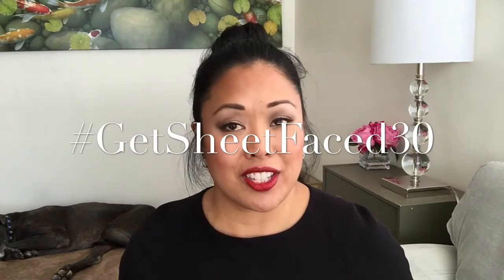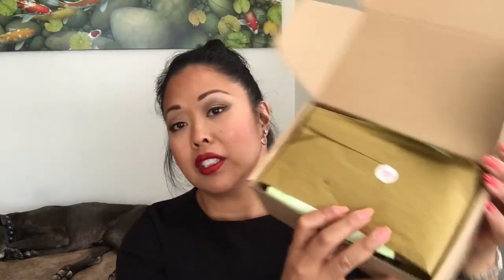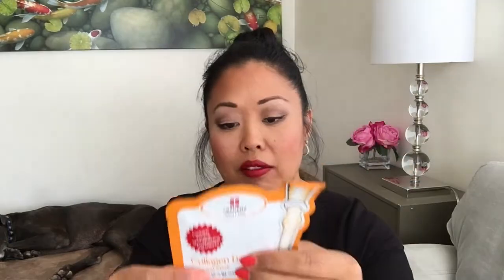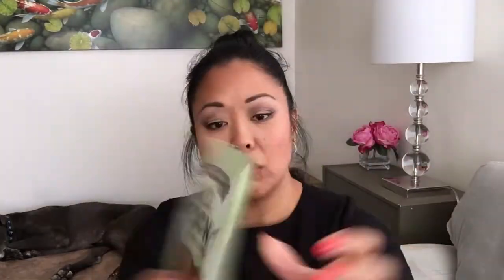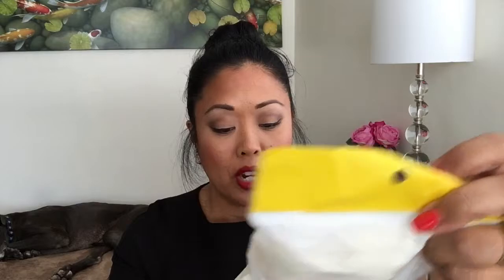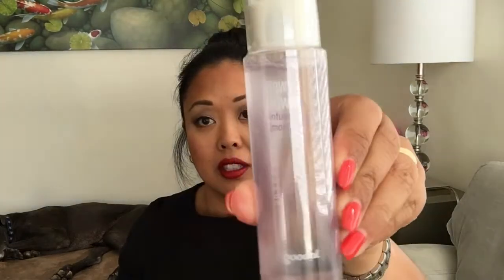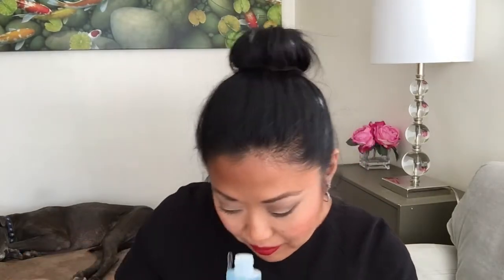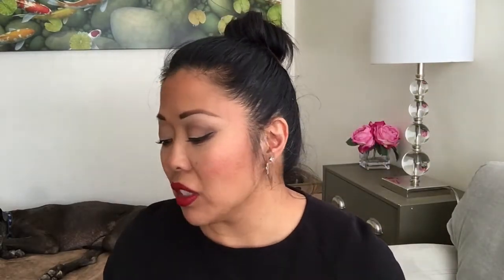K-Beauty PinkSeoul no. 3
Pink Seoul is a Korean beauty subscription. As my skin matures in age, I need to find things to help me prevent the aging process. This is my adventure trying out K-Beauty.

Thank you for taking the time to watch my video.

I'm a professional woman who's day job is outside sales in Los Angeles for a fortune 100 company. I films YouTube for fun and a creative outlet. It means a lot to me.